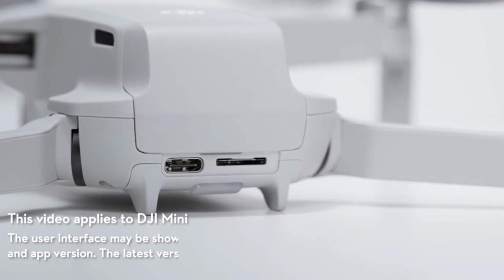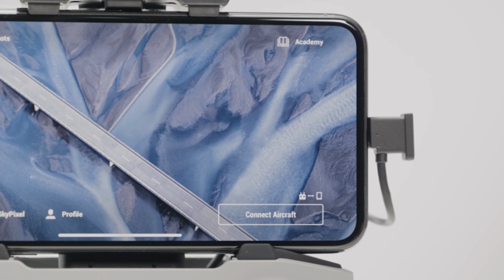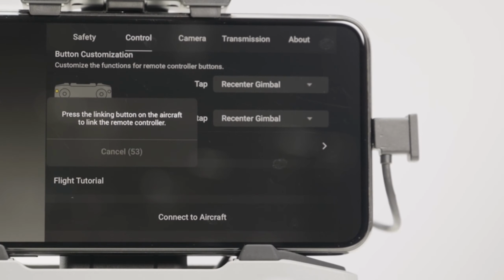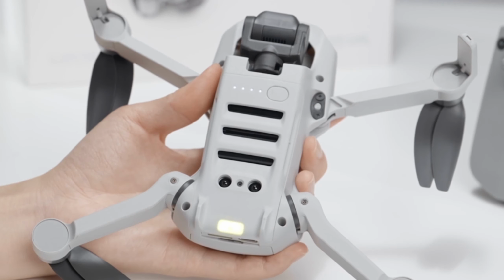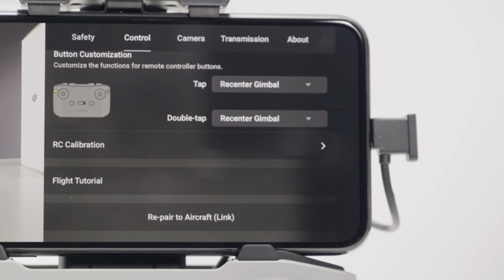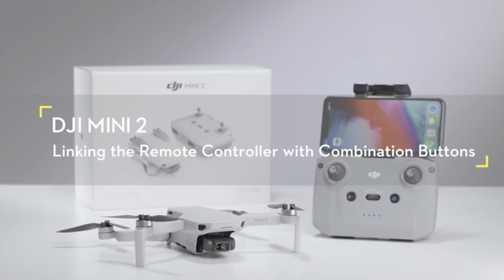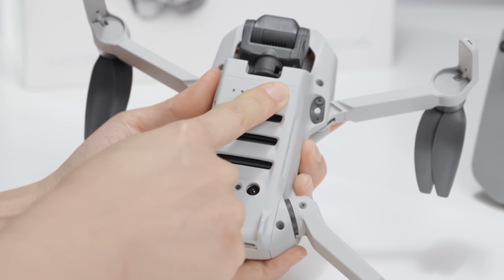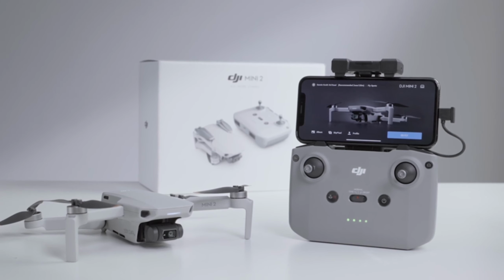DJI Mini 2 Foldable DRONE || AMAZON MUST HAVES || REMOTE CONTROL DRONE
Brand DJI
Model Name MT2SD
Special Feature Lightweight
Age Range (Description) Adult
Color Gray
Video Capture Resolution 1080p, 2.7K
Effective Still Resolution 12 MP

Lightweight and Portable - The drone is lightweight and compact, weighing less than 249 grams.
 It's perfect for taking on hikes, road trips, and other adventures,
allowing you to capture stunning aerial moments from above wherever you go.

Beginner-Friendly - With simplified operations, the drone is easy to learn and master quickly,
 making it ideal for beginners. It has a Return to Home function for added safety,
ensuring a worry-free flying experience.

Extended Flight Time - Enjoy longer flights with DJI Mini 2 SE,
 which offers a 31-min max flight time. Combo offers two additional Intelligent Flight Batteries
 (three in total) for up to 93 minutes of total flight time. Explore and create more.

Just a Few Taps for Epic Imaging - The DJI Fly app has easy-to-use shooting templates that allow the drone to automatically fly, record, and generate professional-level videos that can be shared directly on social media.

Advanced Transmission Range - Get a 10km max transmission range to reliably fly farther and capture more.

 Compared to Wi-Fi, DJI OcuSync is significantly stronger, offering enhanced transmission and stronger anti-interference compatibilities.

38kph (Level 5) Wind Resistance - DJI Mini 2 SE flies with reliable stability even in winds up to 38kph, letting you fly and capture content more reliably in more places.

Note: The DJI RC-N1 cable (lightning connector) is located inside the RC-N1 remote controller.
Due to platform compatibility issue, the DJI Fly app has been removed from Google Play.
To ensure a better product usage experience, please log in to the DJI official website to download the latest version of DJI Fly.